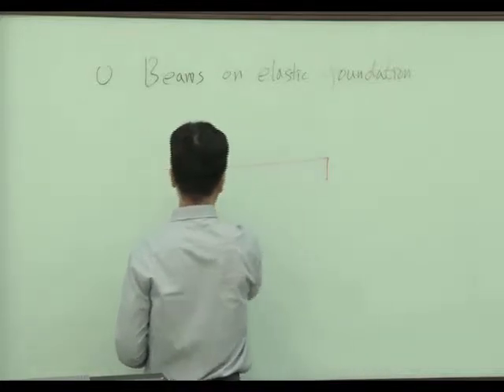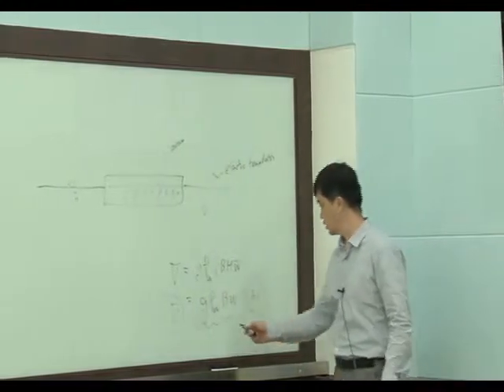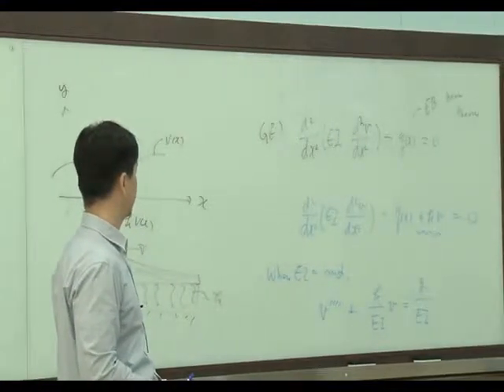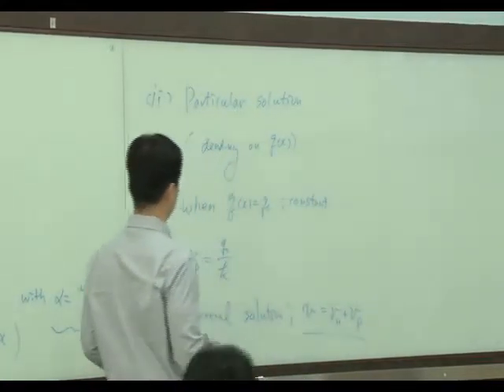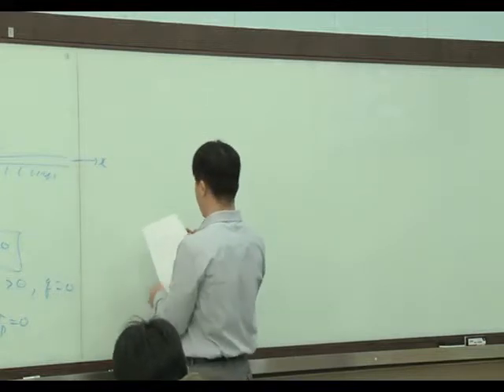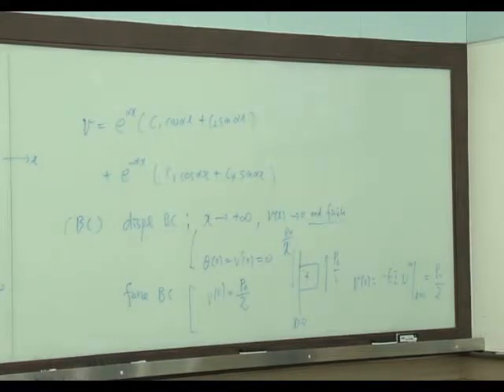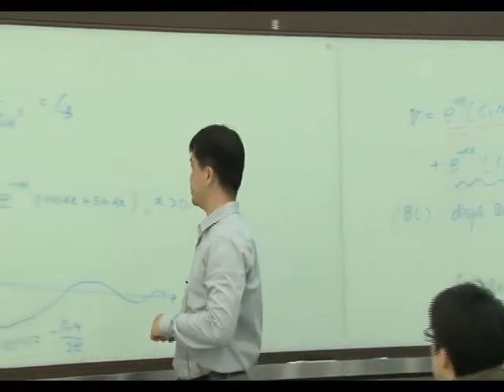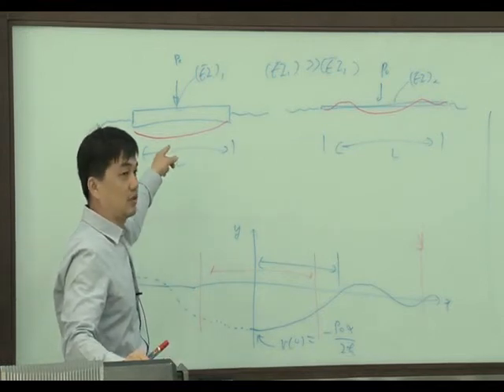lecture 29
2012 [OSE530] Advanced analysis of solids and structures(고등구조해석)